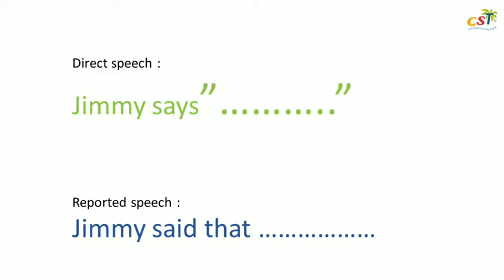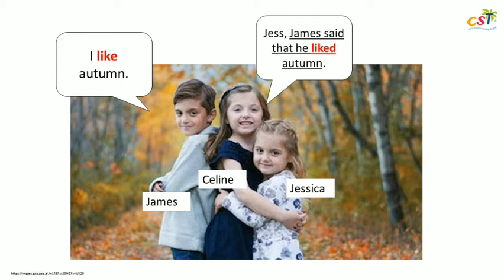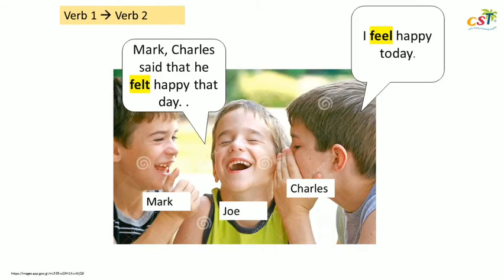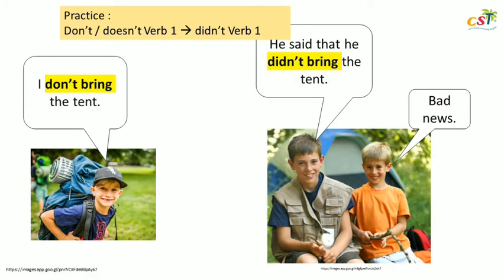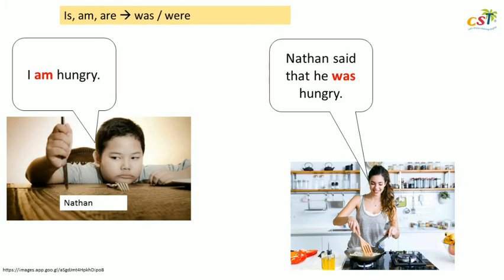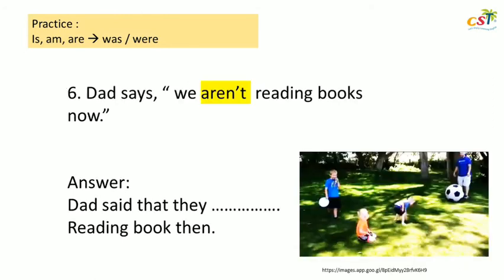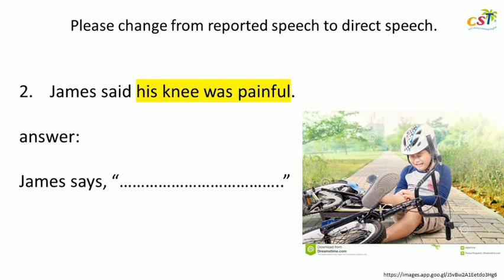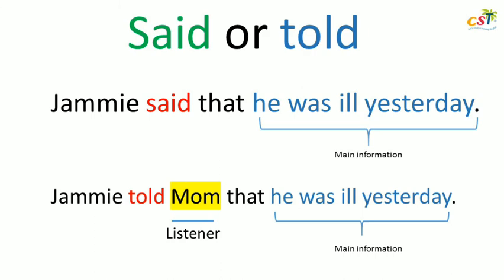Flyers 1 Reported Speech Review